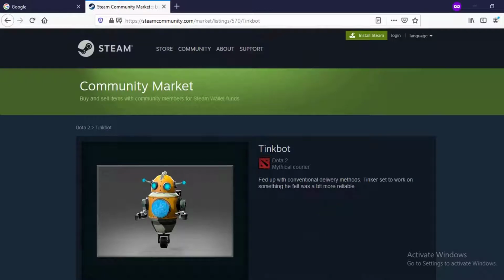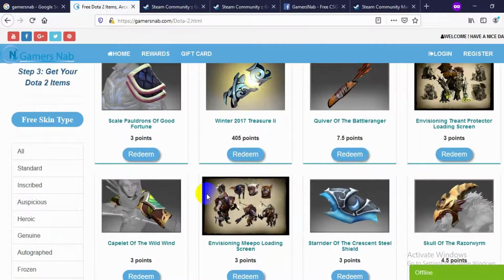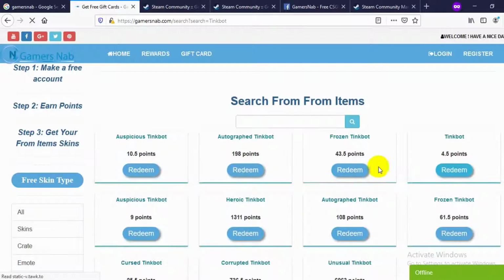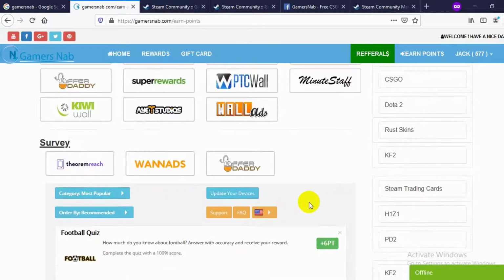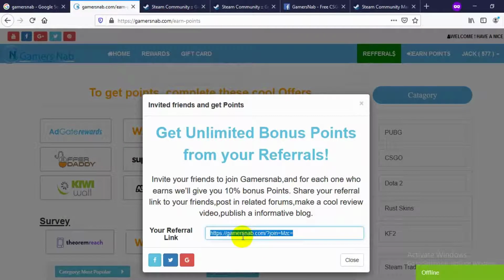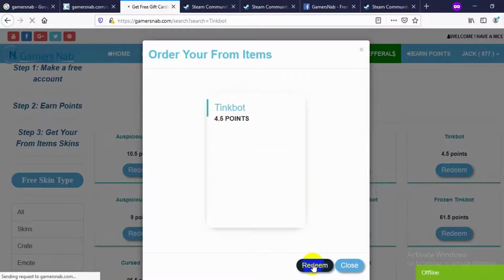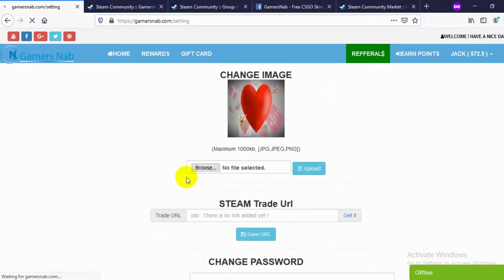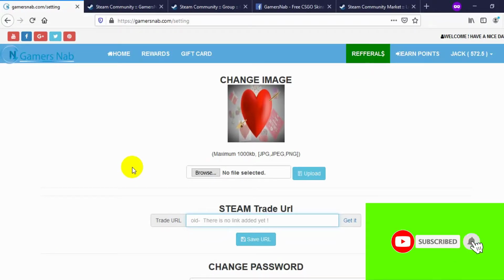How to get Free Dota 2 Items Tinkbot | GamersNab.com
TinkBot is one of the great items in Dota 2. GamersNab is a site where you can get free dota 2 items, CSGO Skins, TF2 Items and many more.

I love to get Free Dota 2 Items and GamersNab is the best stop free dota items.